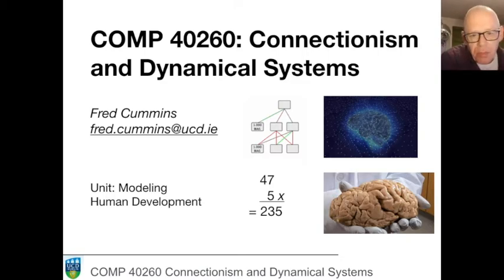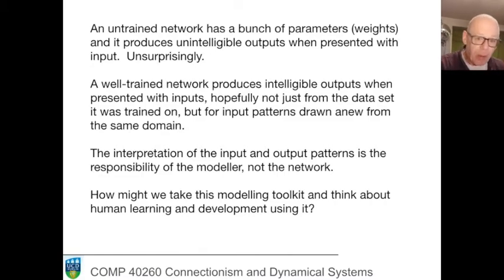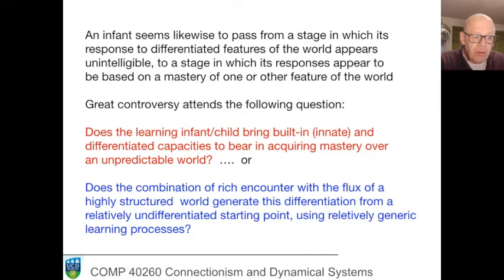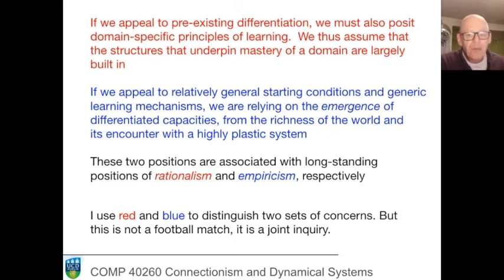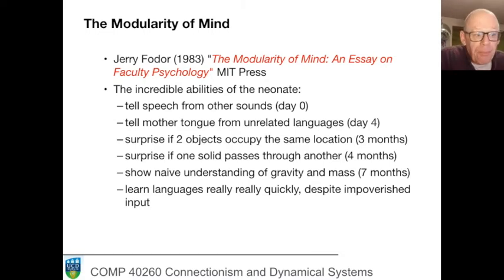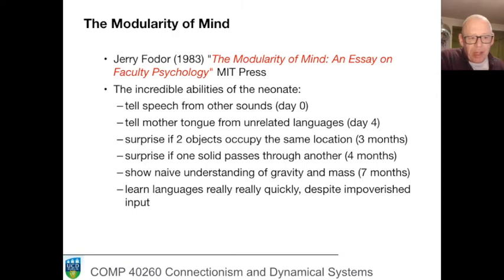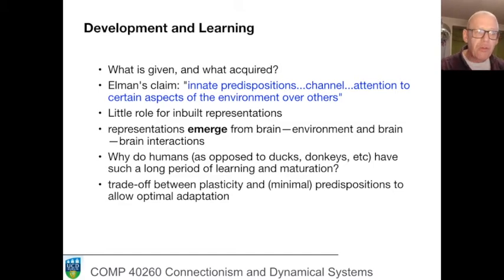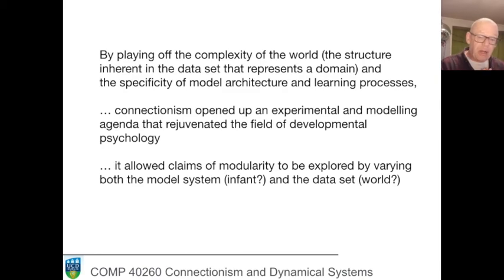COMP 40260: Connectionism and Dynamical Systems. Unit 7.1